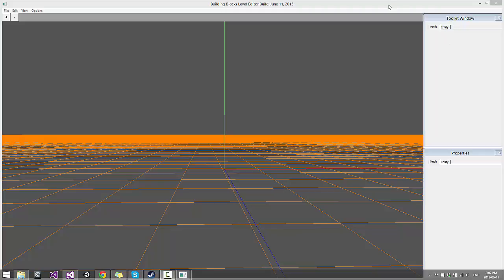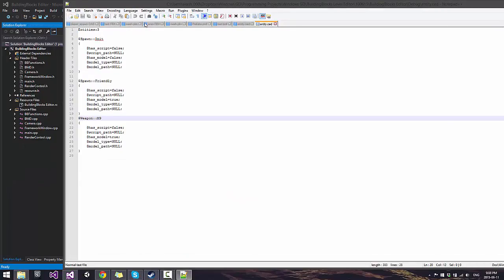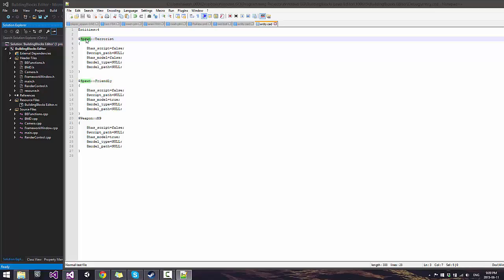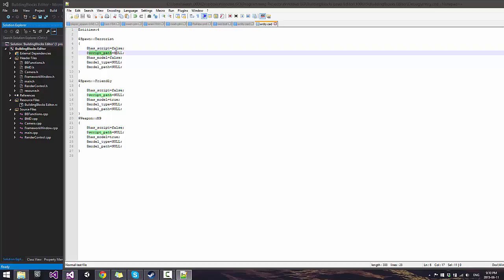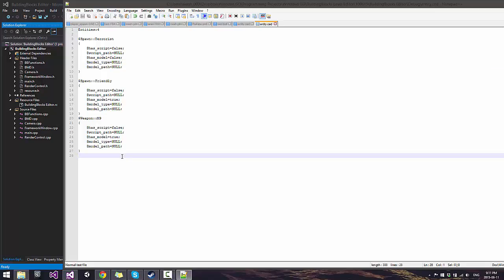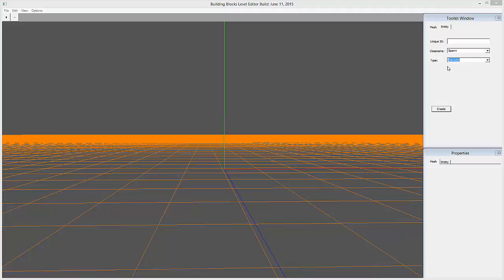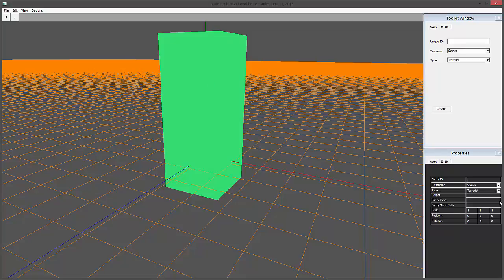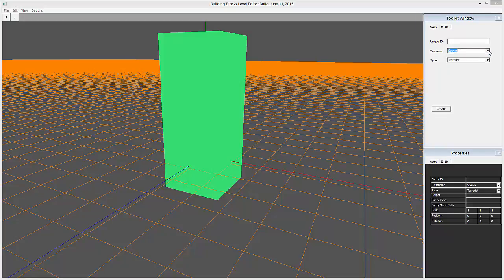Creating custom Entities - Building Blocks Level Editor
This tutorial shows you how to make your own entities and save them in the editor.